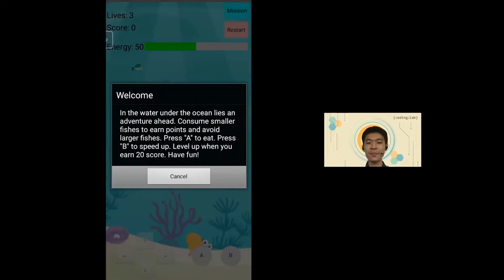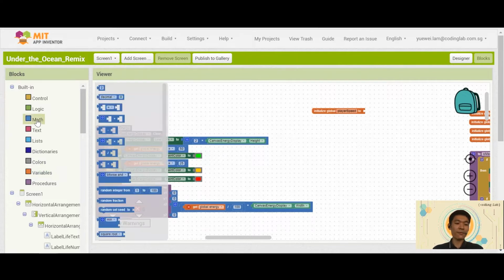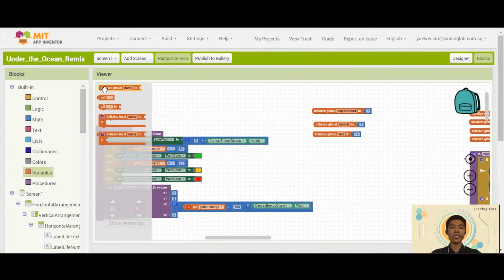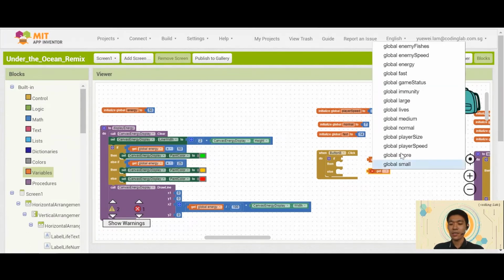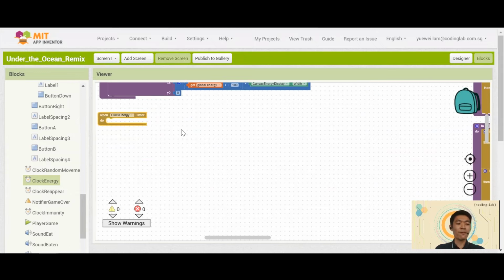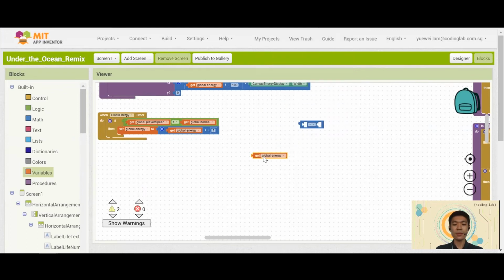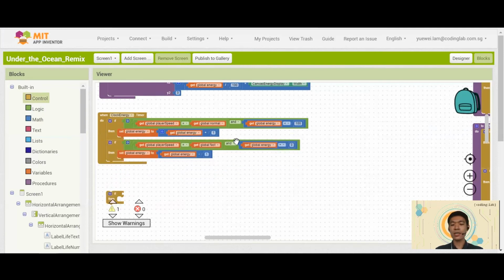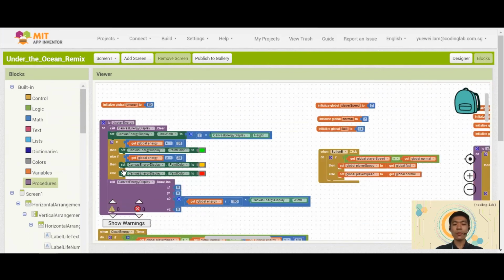Under the Ocean | Coding Bytes | Code a Fishing Game on App Inventor [BEGINNER]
Small, bite-sized programming projects to welcome budding students into the world of coding by following along and doing on their own at home! Brought to you by our passionate and enthusiastic Educators at Coding Lab, we believe that coding is the new literacy and seek to instil a passion for coding in each and every one of our students.

Have you always wanted to code your own game? Ever wondered how you can create a game with a Game Boy interface? Did you know that you can make your very own game app with MIT App Inventor’s drag-and-drop programming?

Let your child begin their journey in coding today!

Visited the aquarium during the holidays? Relive your experience with this Under The Ocean tutorial! In the 3rd instalment of our App Inventor series, you can dive into programming a fishing game with a Game Boy interface. 🎣
- Begin as a medium-sized goldfish and move around with the controls located at the bottom of the screen!
- Eat small fishes to gain points
- Avoid the big fishes to live longer! 🐟

(You will need to create or sign in to your App Inventor account)

Overview of video:
0:00 Introduction
1:33 Step 1: Create 3 variables to keep track of the speed of our fish
3:01 Step 2: Create a variable to keep track of the total energy
3:41 Step 3: Change the speed of our fish when button B is pressed
5:37 Step 4: Trigger clock component to change the energy bar when button B is pressed
10:30 Closing

Made your own version of Under the Ocean? Comment and tag us below!  We'd love to see it! 😉

CREDITS:
Produced by Lynn Kiew and Cheryl Tang
Content and Video by Yue Wei and Edmund Teow
Editing by Siti Zulaikha and Zihao Chen
Subtitles by Siti Zulaikha